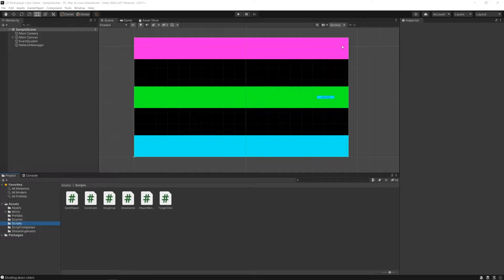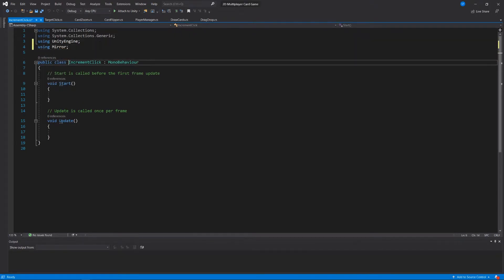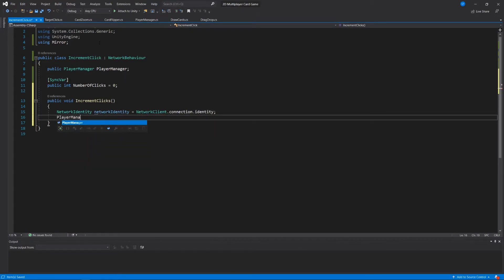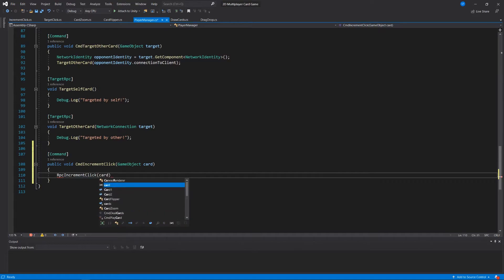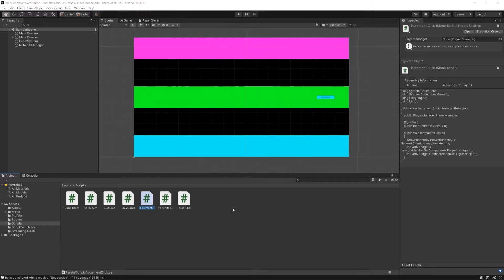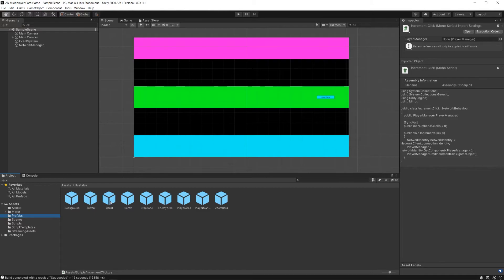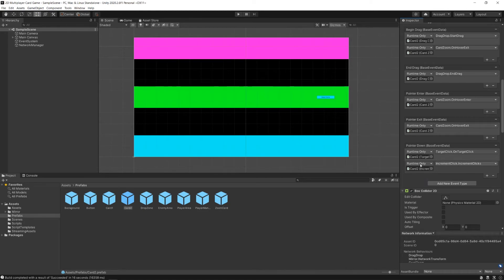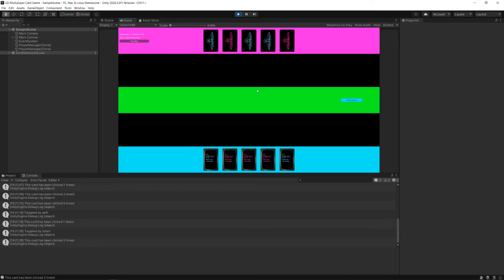How to Make a 2D Multiplayer Tabletop Card Game in Unity - Part 13 (SyncVars)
Learn how to make a 2D multiplayer tabletop card game in Unity, using Mirror!